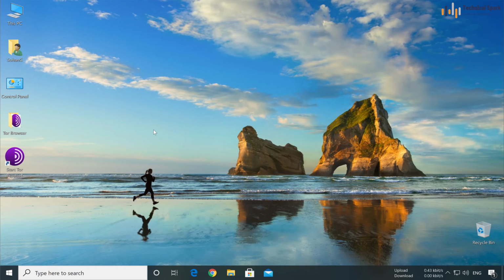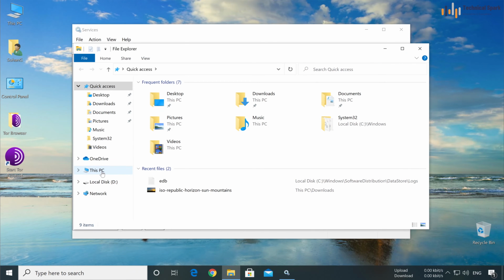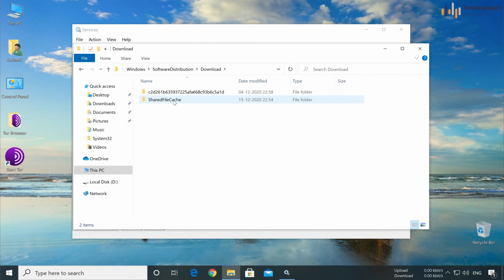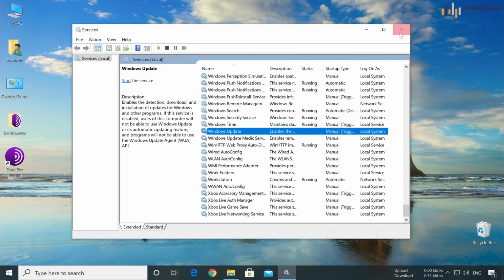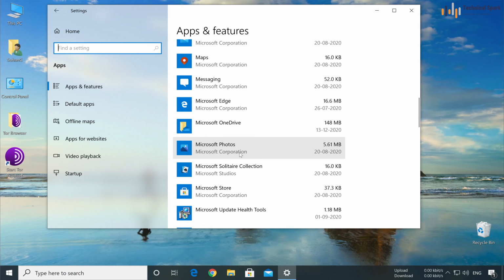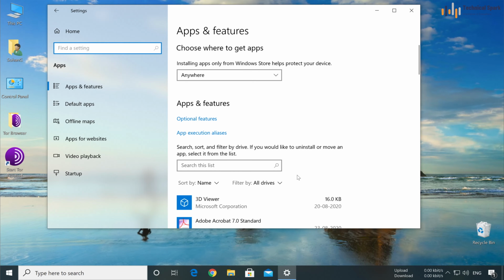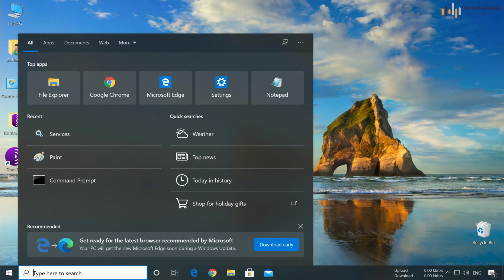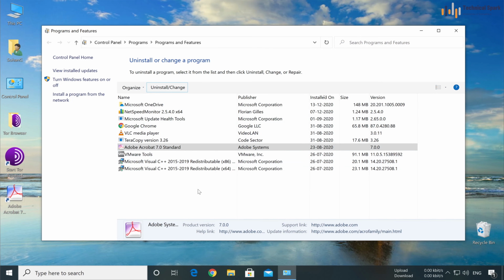How to Fix Games and Apps Not Opening: Easy Solutions!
Apps and games not working in windows 10? Or not opening? Follow this video and let's know if it works for you.

Technical Spark